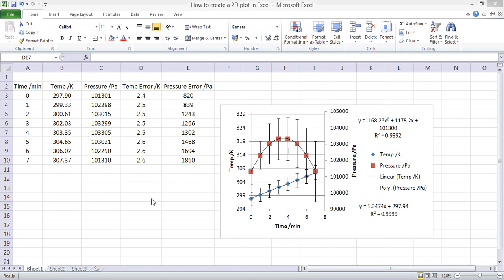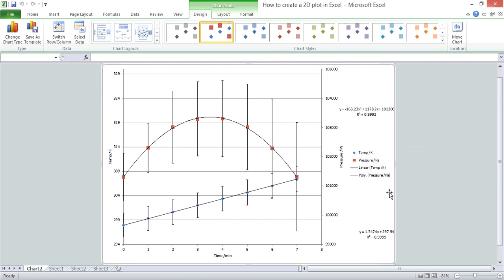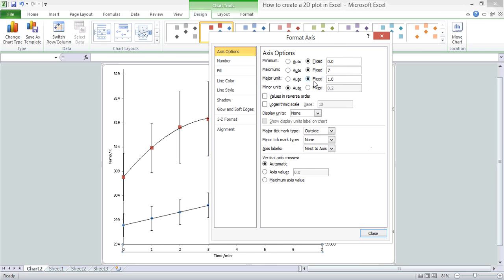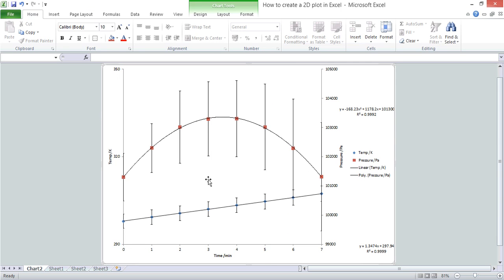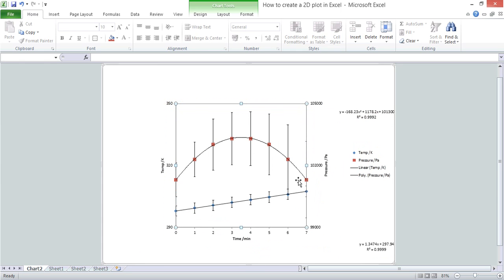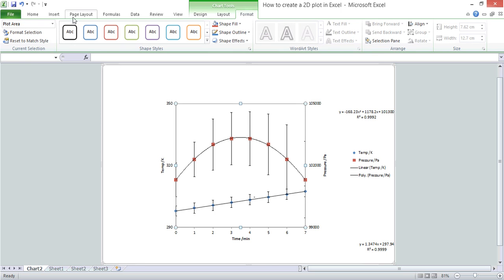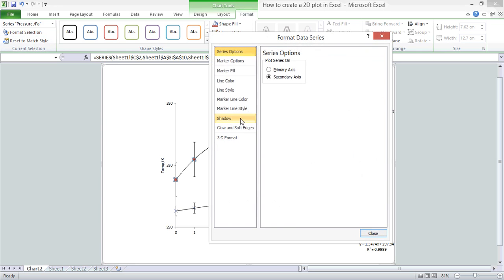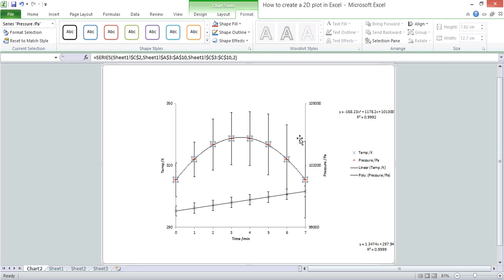Plotting an x-y graph in Excel – part 3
Screencast showing how to plot an x-y graph in Excel. Part 3: formatting the axis scales, moving the graph to its own sheet and changing the data point markers.